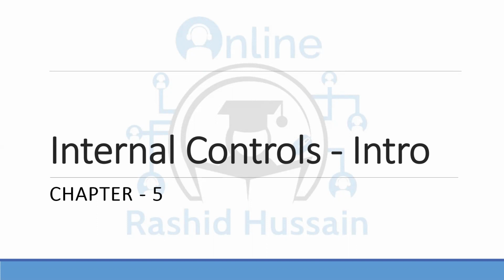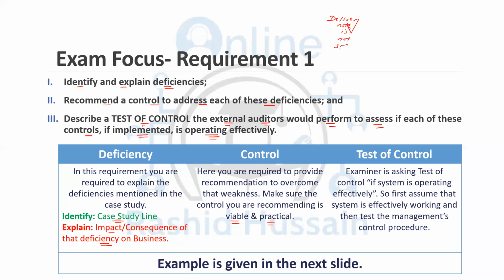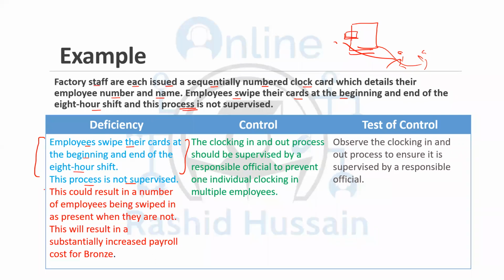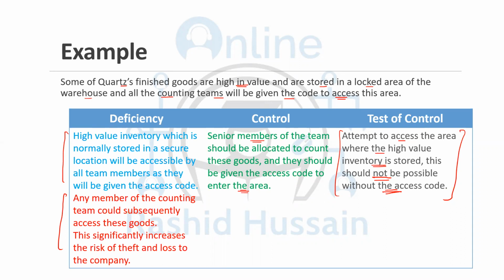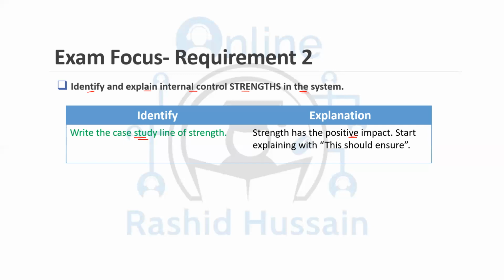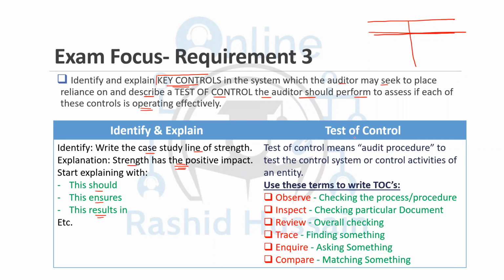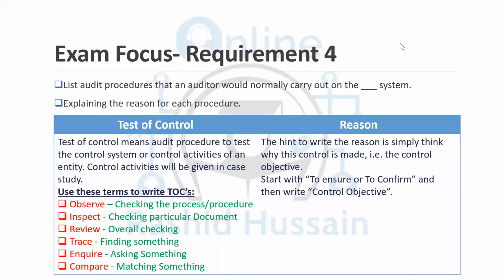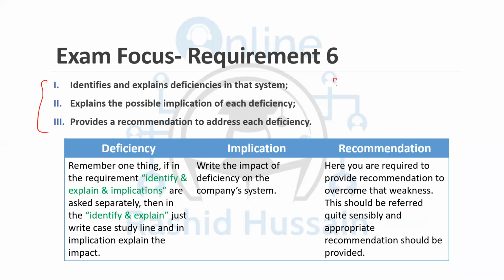Internal Controls | Requirements of an exam question | AA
Every attempt of AA exam includes a complete question from Internal Controls section. These easy marks can be secured only with appropriate exam technique. Watch the complete lecture to understand all the requirements of exam question.